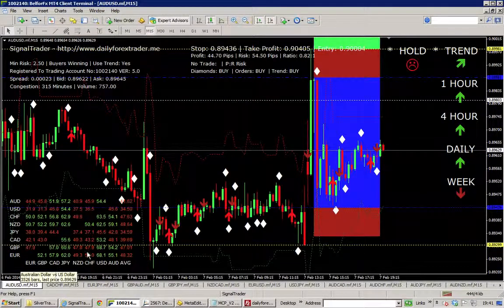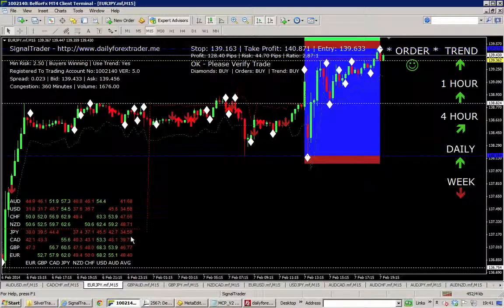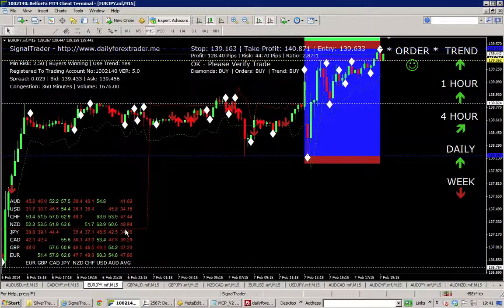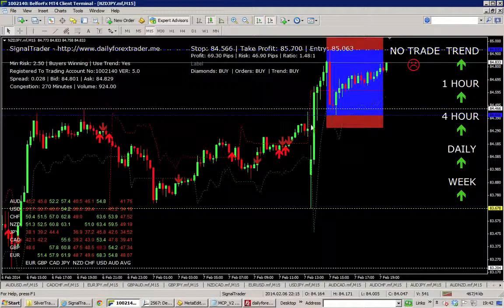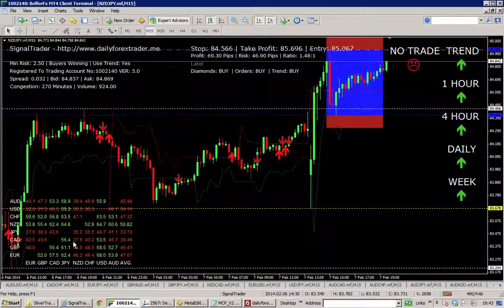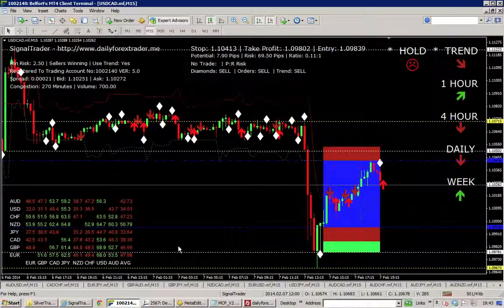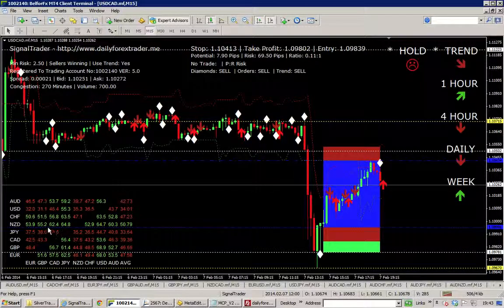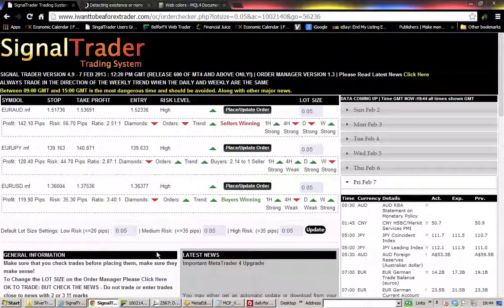How SignalTrader's Currency Strength Meter Works